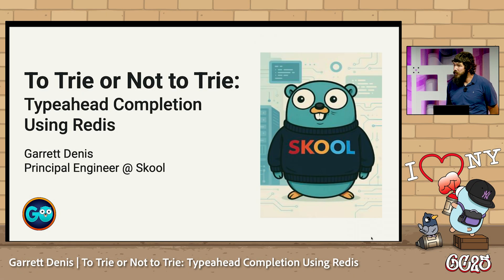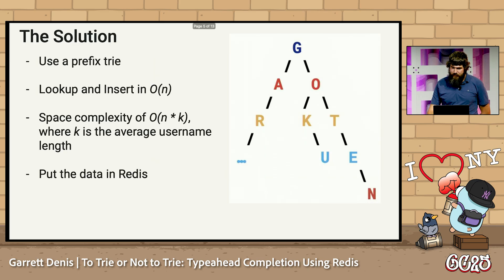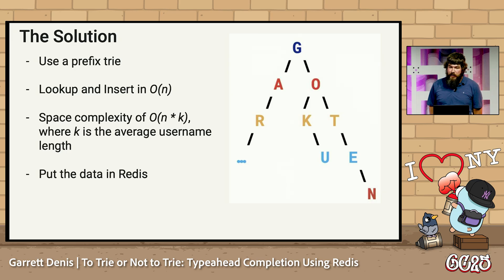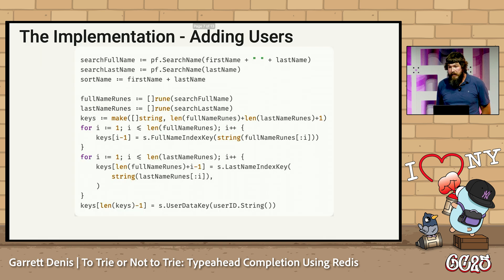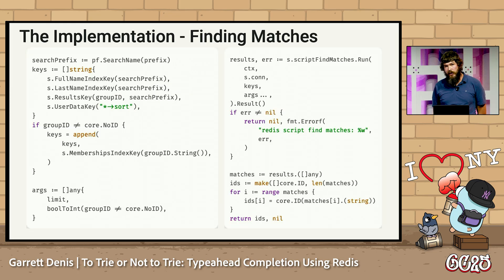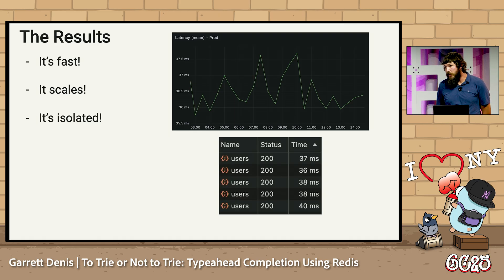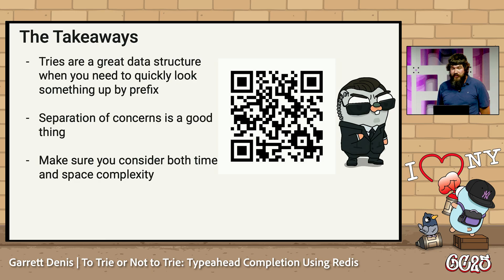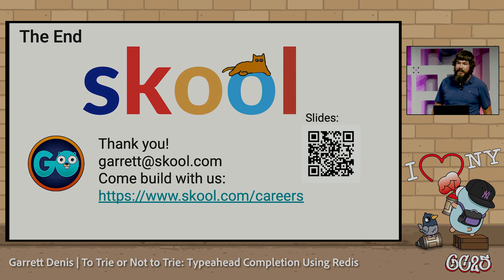GopherCon 2025: To Trie or Not to Trie: Typeahead Completion Using Redis - Garrett Denis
Ditch Postgres LIKE queries for a Redis-backed trie to supercharge @mentions. In this talk, you'll learn how we moved @mentions off Postgres into Redis, built a prefix tree for typeahead completion, and cut latency by 80% under heavy load.